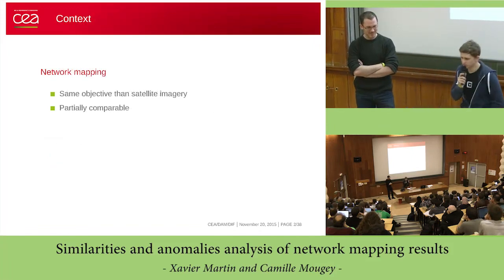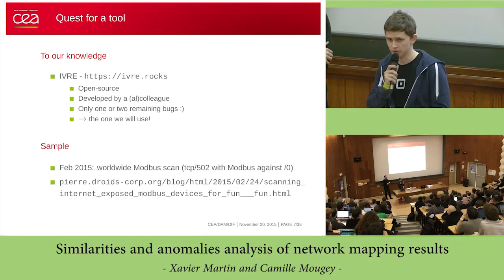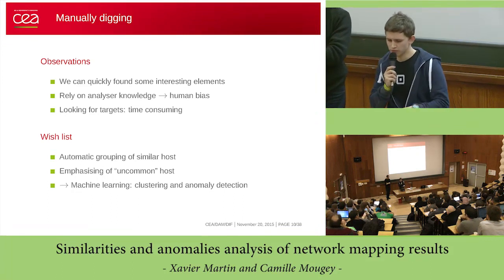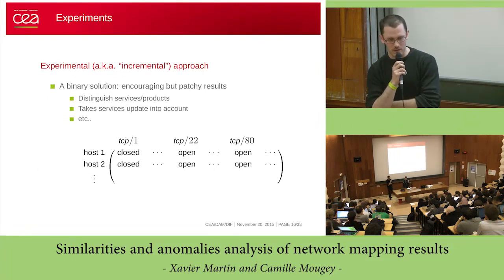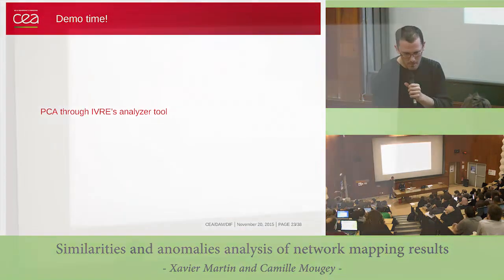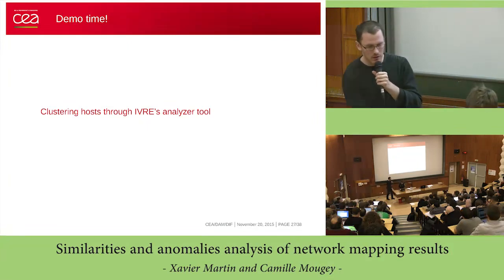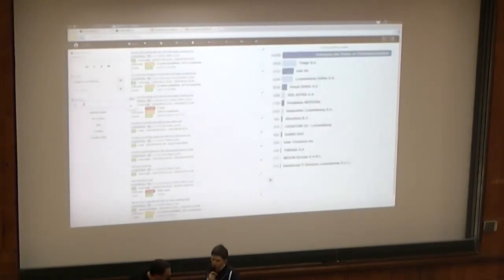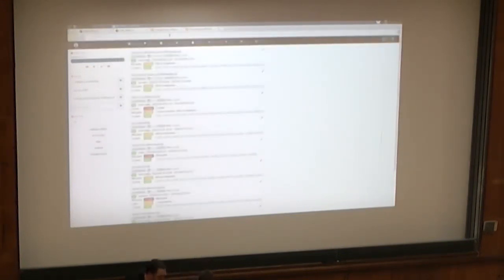Grehack 2015 Similarities and anomalies analysis of network mapping results